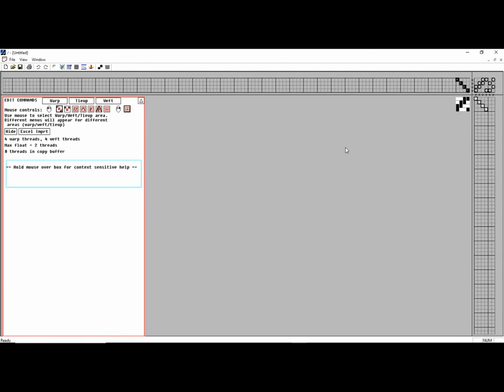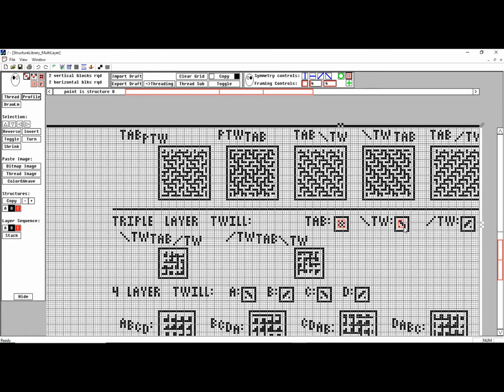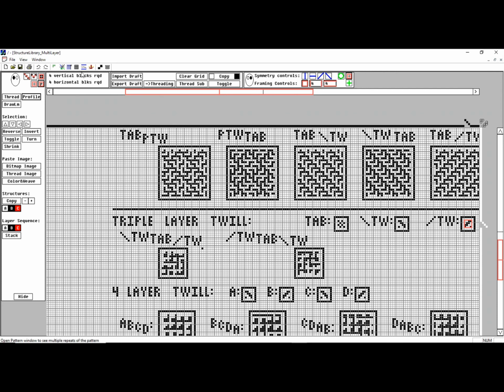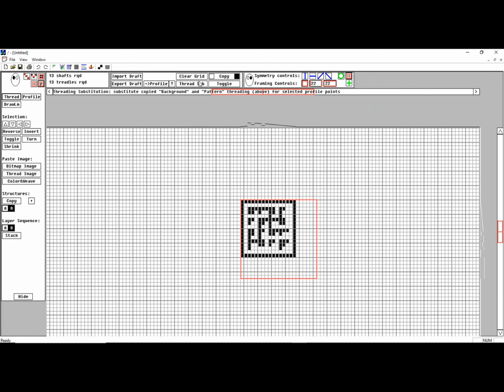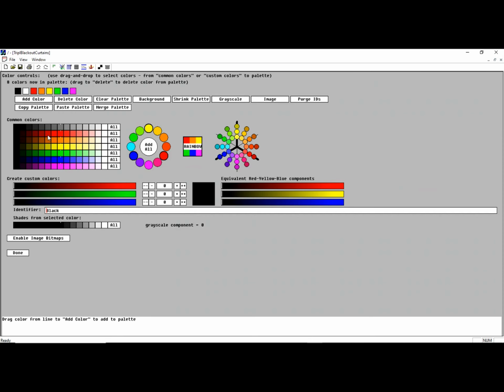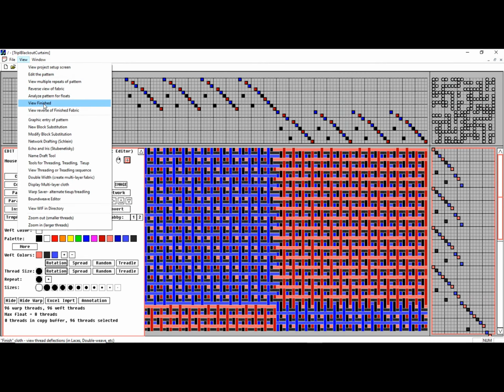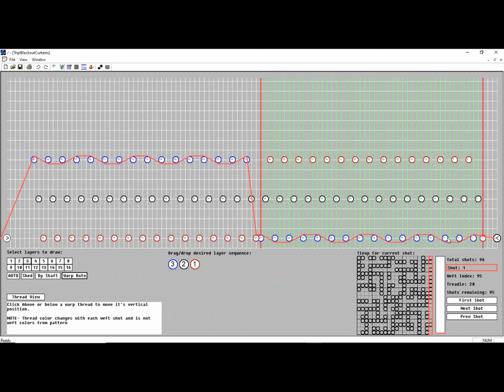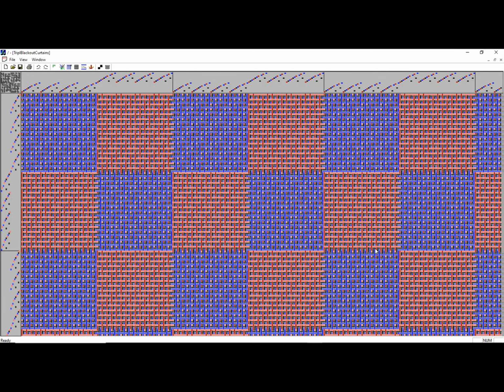Quickdraw Weaving 6.13 - Triple-weave Black-out curtain Project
This video walks through the process of creating a three layer project - top & bottom layers are straight twill, center layer is tabby.  Includes description of using the multi-layer tool to create the structure figures.